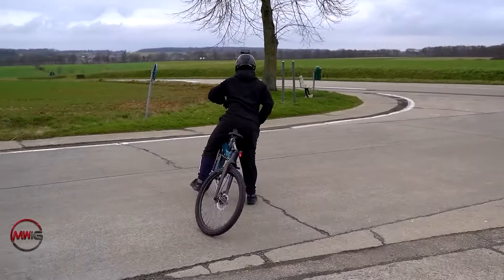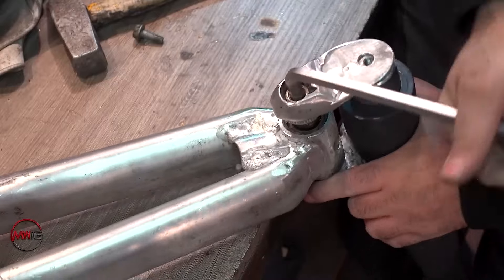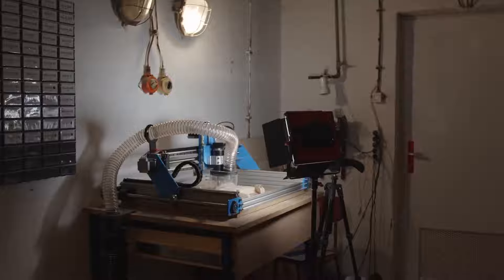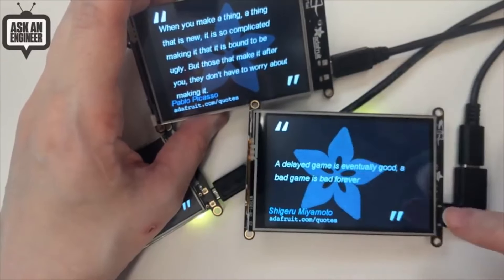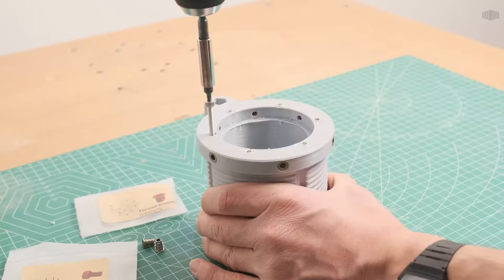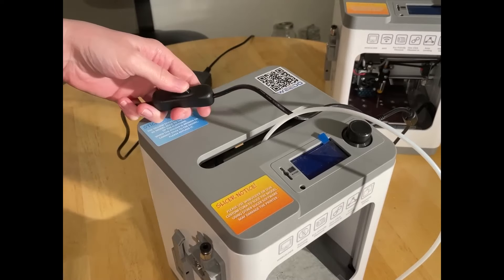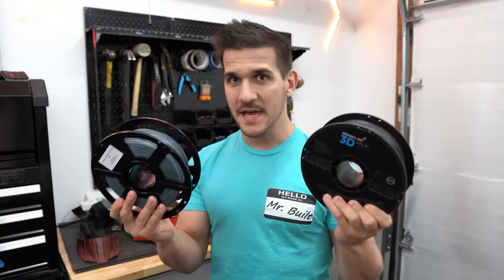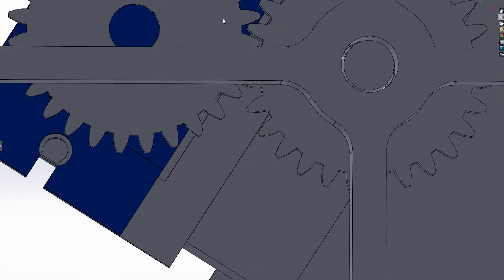Reverse Engineering [Maker Update] | Maker.io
This week on Maker Update: bikes made weird, the infinite text adventure, a 3d printed router lifter, the Arduino Giga, counting screws, and 3d printers for $34 dollars.

0:30 Vice Versa Bike by Meanwhile in the Garage

=More Projects=

2:22 A Machine that Counts Screws by Nicodem Bartnik

3:18 Infinite Text Adventure by Jeff Epler

3:58 Bluetooth RGB Camera Light by DIY Guy Chris

4:36 3d Printed Router Lifter by USSA Woodworking & 3d Printing

=Tips & Tools=

5:12 MDF Tips by Stumpy Nubs

5:54 $34 3D Printer by Rinoa's Auspicious Travails

6:31 Arduino Giga Review by Switch and Lever

7:14 Flexible PLA by Frankly Built

=Digi-Key Spotlight=

7:50 Ozone Sensor by the Tomorrow Lab